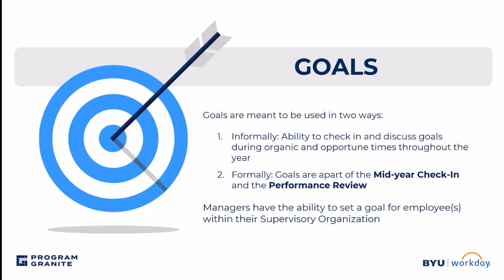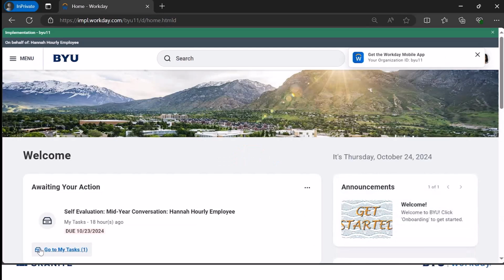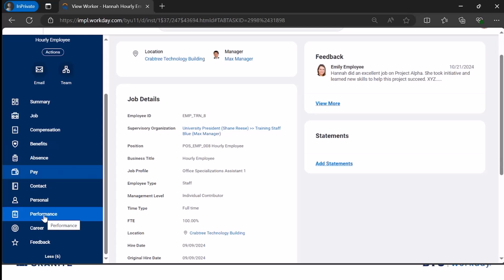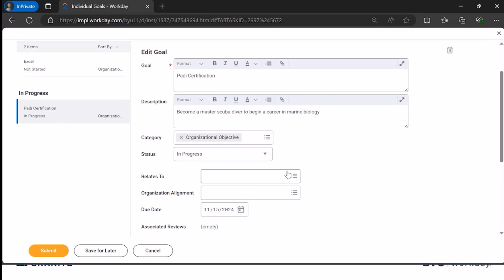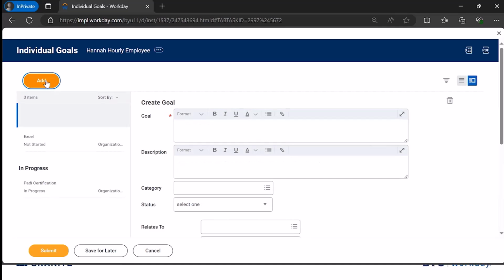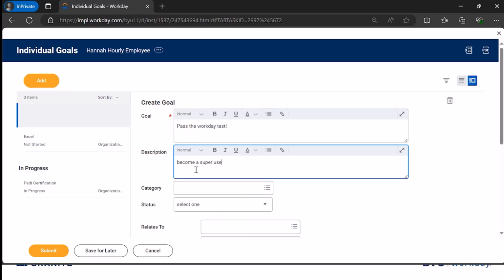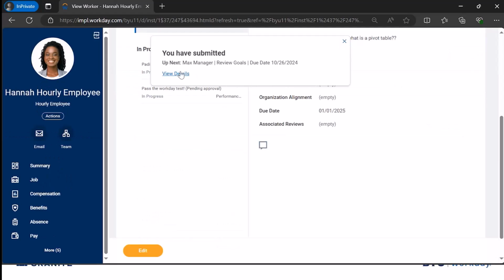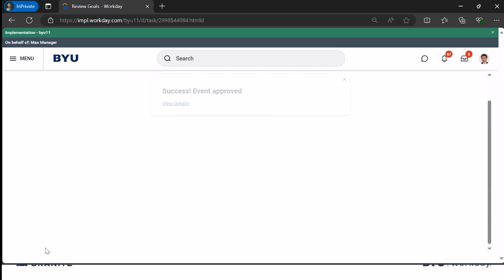Goals - HR Business Partners & HR Operations Specialists